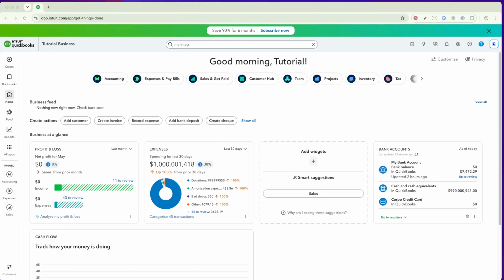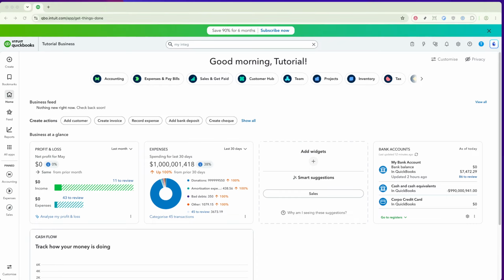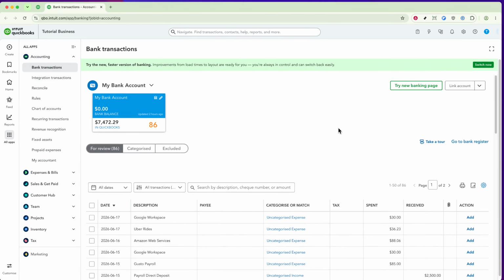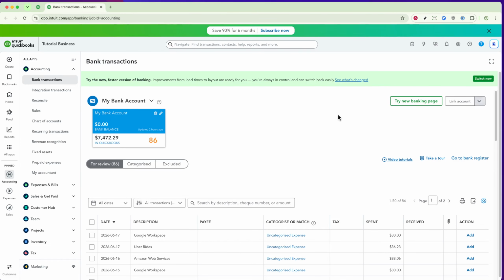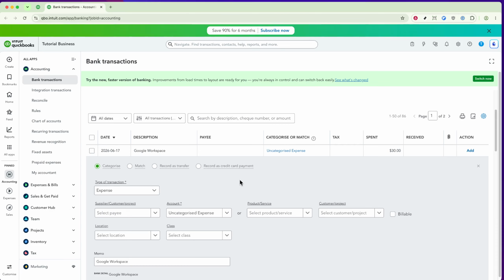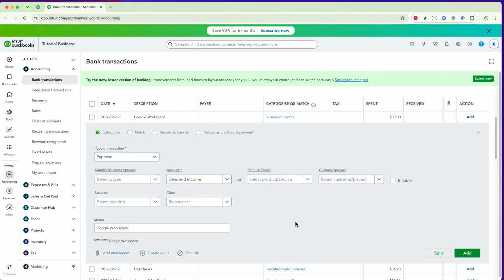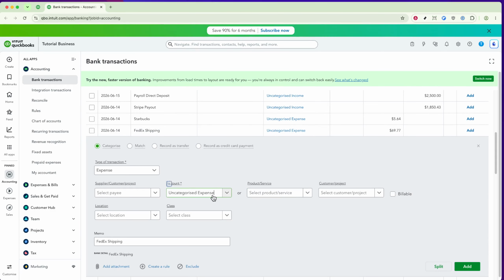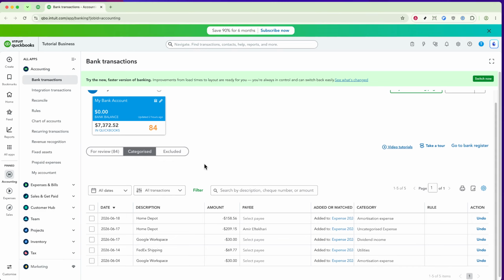How to Categorizing Downloaded Transactions in QuickBooks Online (Step-By-Step) [2026 guide]